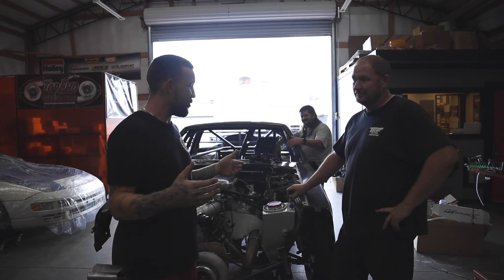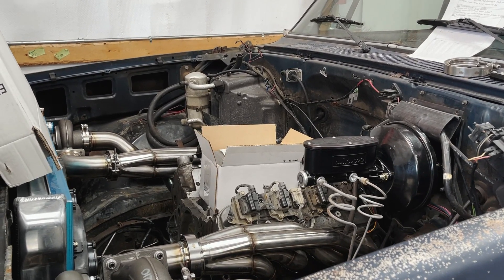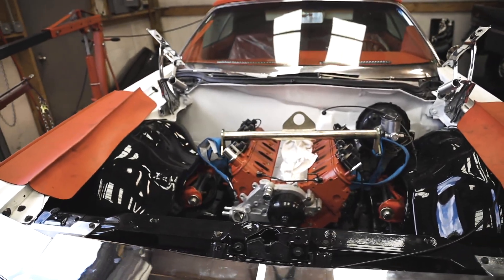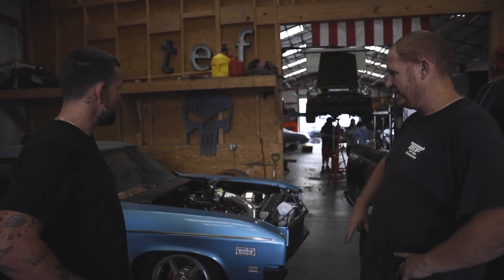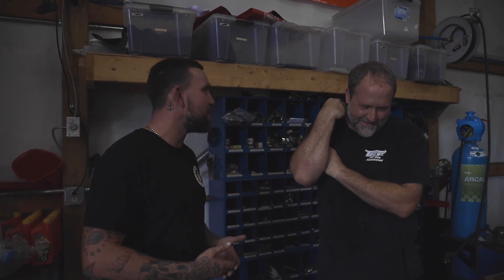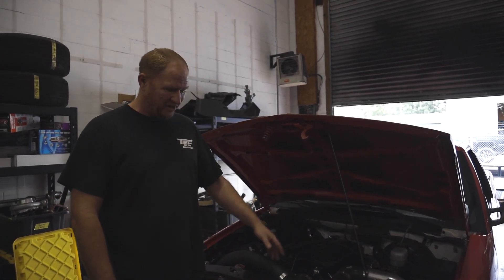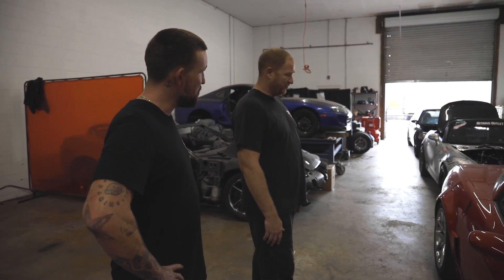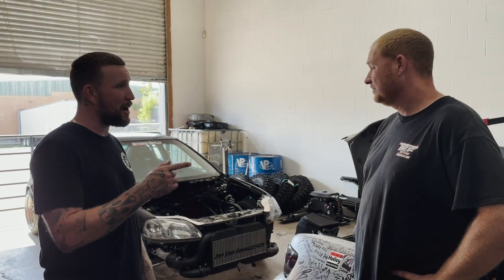Performance Fabrication Shop Tour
Today we toured the shop at Top End Fabrication, spoke to the owners, and got to check out what they are working on. If you want turbos, cage, rearend work etc this is the place to go! Thanks for joining us!